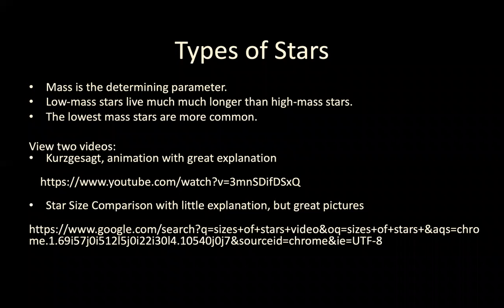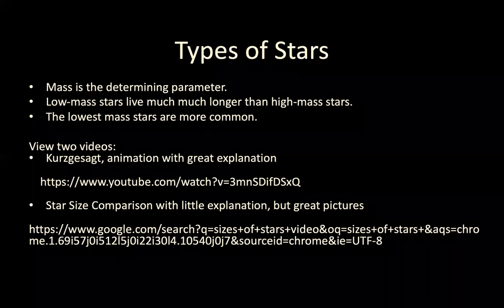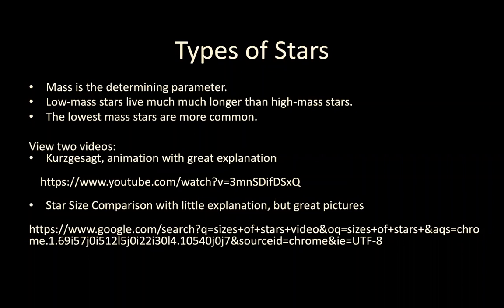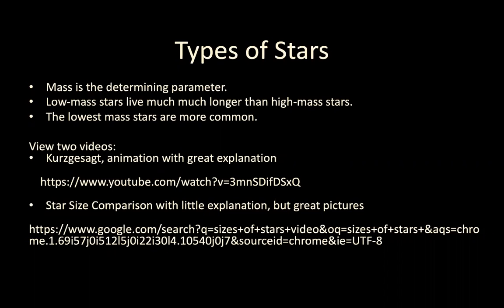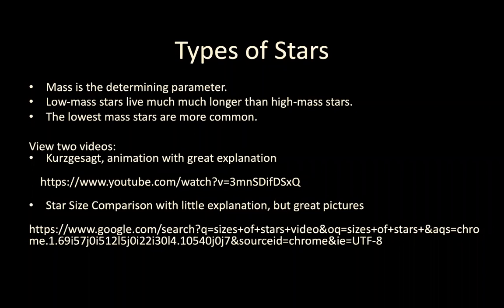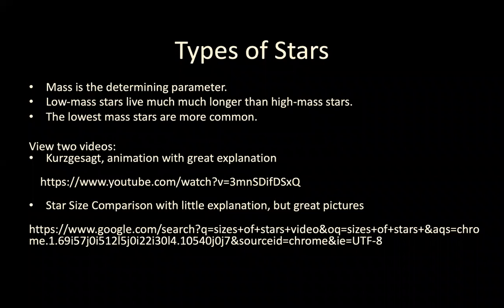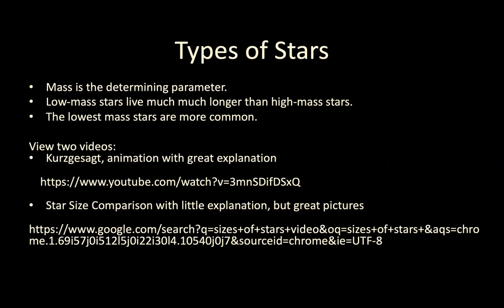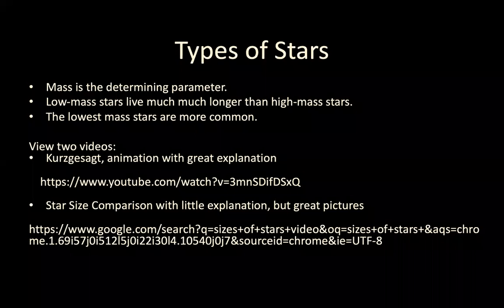Life in the Universe Introduction Part 6